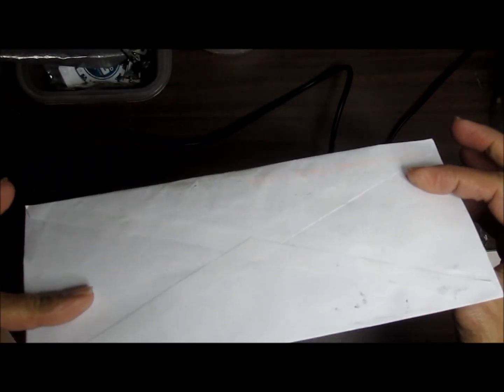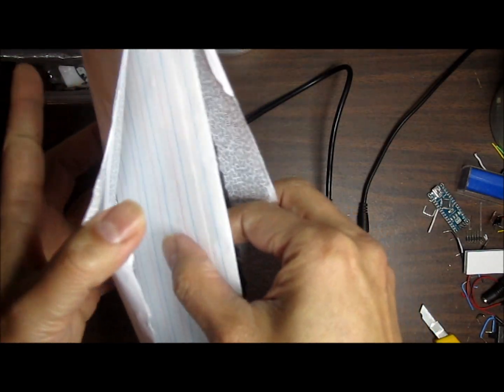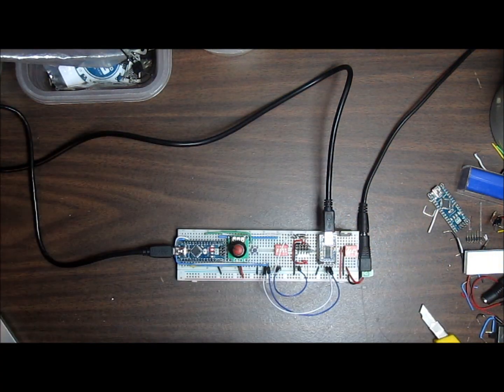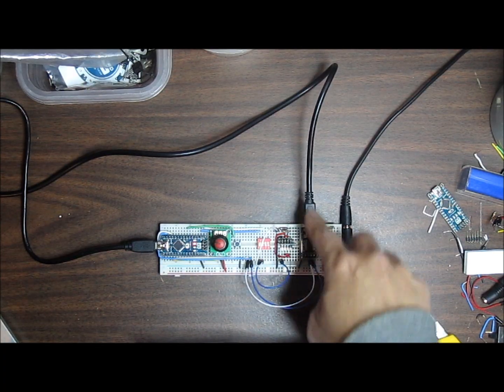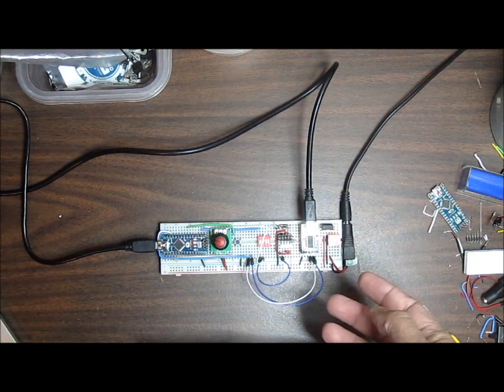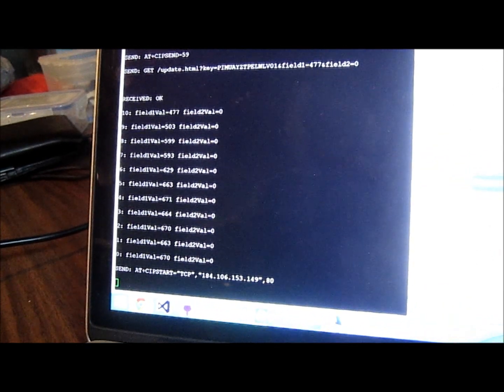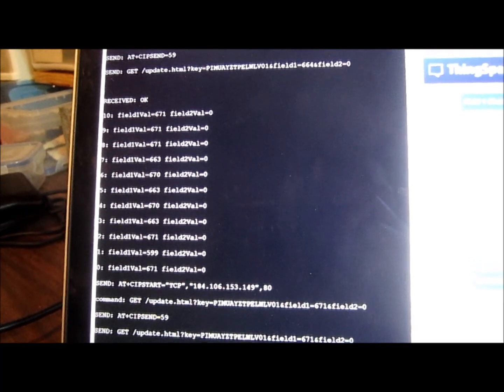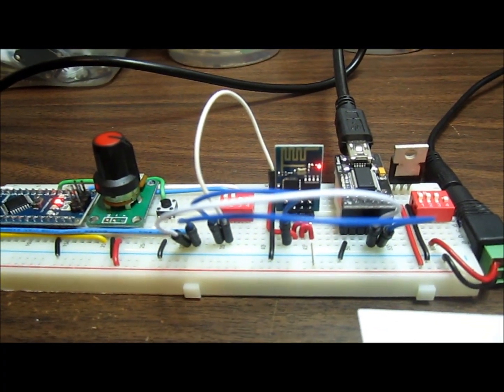$3 Wifi module part 2: ThingSpeak Demo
Unboxing and demo of the ESP8266 sending data to ThingSpeak.